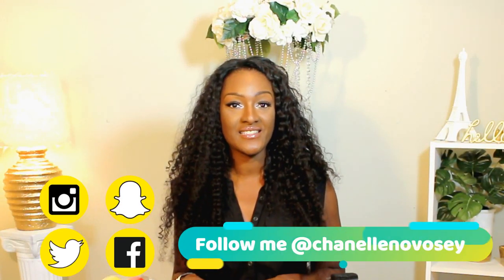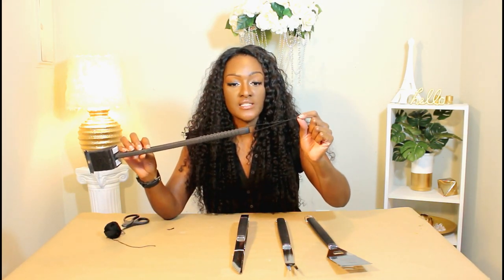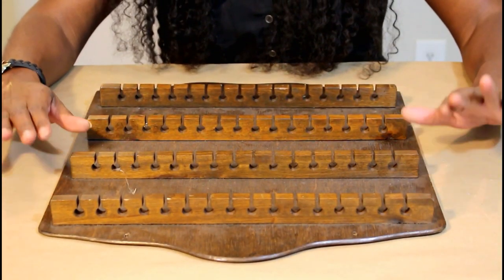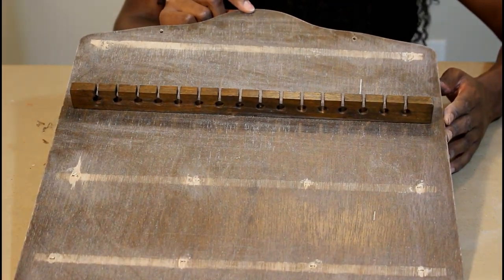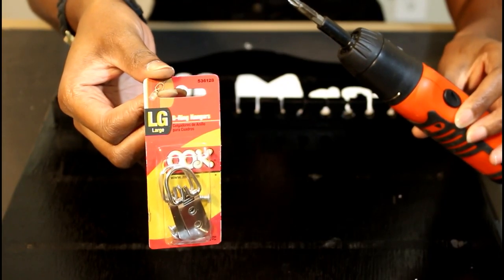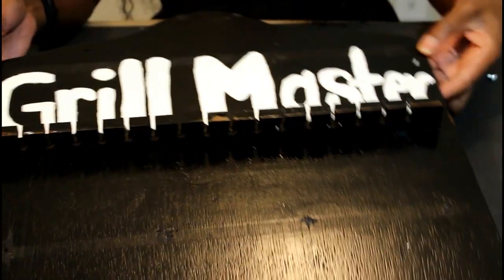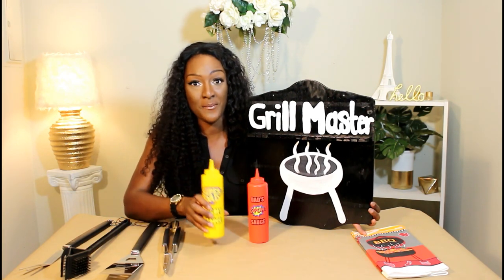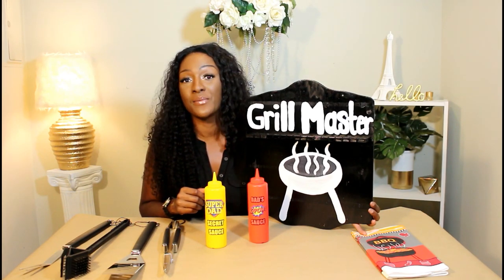DIY Dollar Tree: Father's Day Gifts | ♨ Grill Master Sign | Gifts for Dad | Chanelle Novosey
DIY Dollar Tree: Father's Day Gifts | ♨ Grill Master Sign | Gifts for Dad |  Cookout Tools || Chanelle Novosey

▶ T-Shirts
▶ Coffee mugs
▶ iPhone Cases
▶ Samsung Cases
▶ Decorative Pillows
▶ Totes